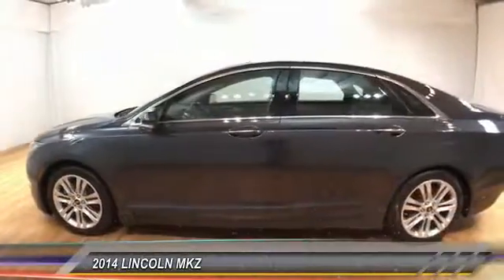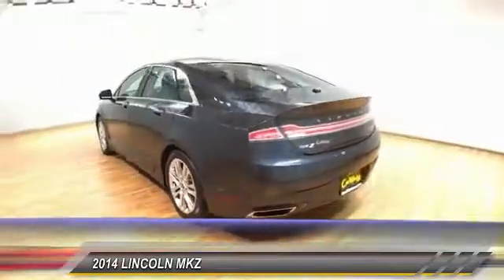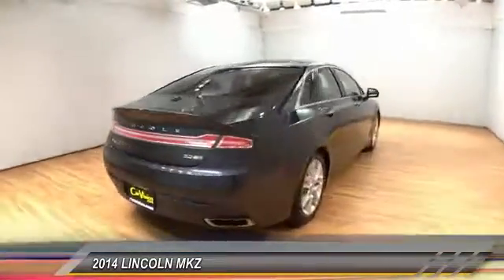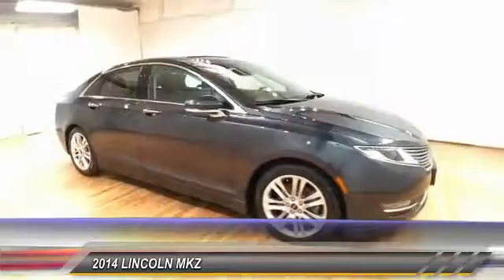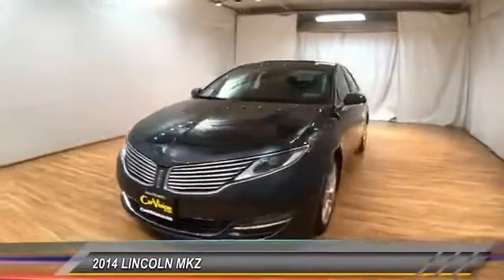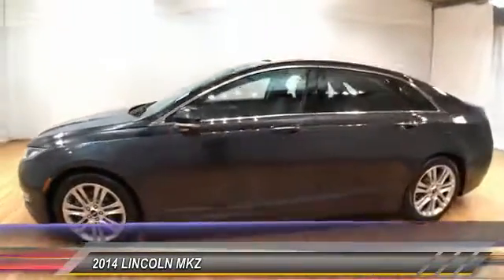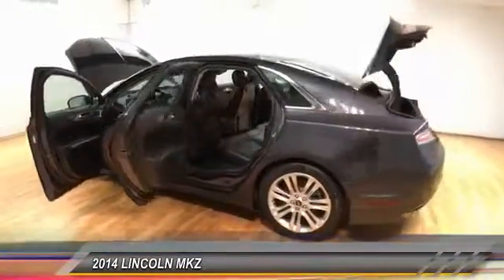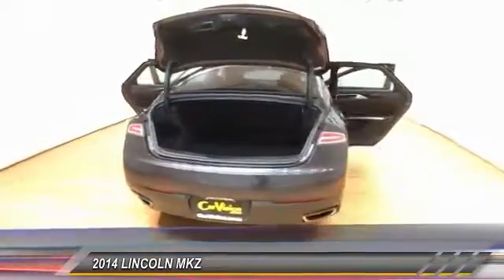2014 LINCOLN MKZ Norristown PA 825224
2014 LINCOLN MKZ AWD NAVIGATION LEATHER MOONROOF REAR CAM

Car Vision
2626 W Ridge Pike

Car Vision is pleased to be currently offering this 2014 Lincoln MKZ AWD NAVIGATION LEATHER MOONROOF REAR CAM with 43,402 miles. How to protect your purchase? CARFAX BuyBack Guarantee got you covered. CARFAX shows that this is a one-owner vehicle -- no wonder it's in such great condition. The less money you spend at the pump, the more money you'll have to spend on you. So why not consider this wonderfully styled, fuel-efficient Lincoln MKZ. Once you see this Lincoln, you'll quickly see that this is the perfect vehicle for the outdoor junky! You'll even feel relaxed knowing that this All-Wheel drive vehicle will get you to where you are going no matter what may come your way. Also, with this Lincoln MKZ's dependable control you'll be able to drive into the sunset without a care in the world! This low mileage Lincoln MKZ has barely been touched. It's the next best thing to buying new. Marked by excellent quality and features with unmistakable refined leather interior that added value and class to the Lincoln MKZ This gently driven vehicle has been well-kept and still has the showroom shine. You'll quickly realize how much you will need a navigation system once you are stopping for directions or looking up addresses on your phone instead of looking at the road. This Lincoln MKZ AWD NAVIGATION LEATHER MOONROOF REAR CAM features a navigation system that will free you of these unnecessary headaches. More information about the 2014 Lincoln MKZ: The 2014 Lincoln MKZ features aggressive looks and thoughtful interior appointments the car does much to give younger luxury buyers plenty to think about when considering a purchase in this competitive segment. Powertrain options allow the Lincoln MKZ to deliver as much power as prospective buyers want, and the Lincoln MKZ Hybrid offers the eco-conscious an intelligent luxury car for a world of rising fuel costs. Strengths of this model include standard features, quiet, comfortable cabin, available hybrid power, and Fresh styling inside and out Why buy from Car Vision? (1) We are a No-Hassle No-Haggle dealership! We pre-discount our cars, so there is no need to worry if you're getting the right price. (2) Our salespeople are non-commissioned, and trained to be more of a Buyer's Assistant than a typical sales person. (3) All our vehicles are Handpicked, Inspected, and Protected. They go through a meticulous 118-point inspection process. (4) A vehicle history report is provided with each car. (5) Are you are looking to sell your car? Com . Our Market Based pricing philosophy ensures you pay below the current market average for the same car with comparable mileage! We utilized cutting edge software which pulls data from every major auto website. Our goal is to price our cars low enough to sell within 30 days. This means you get our best price without having to worry if you paid too much.